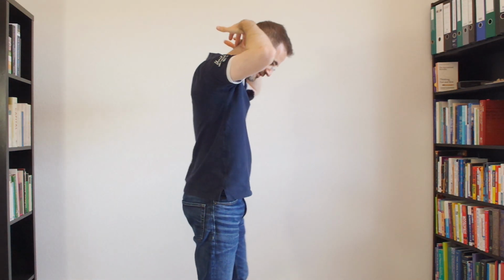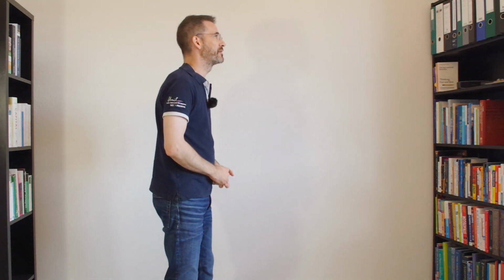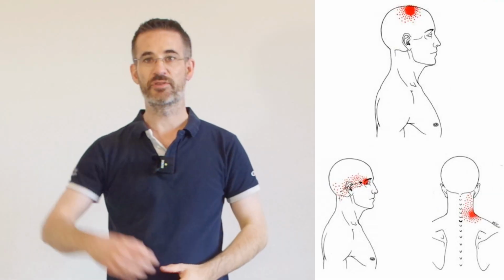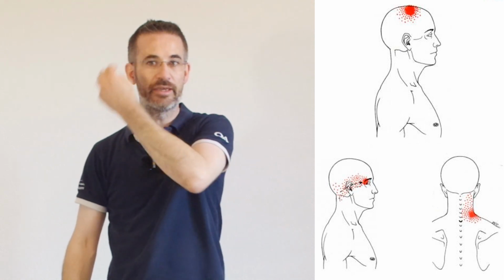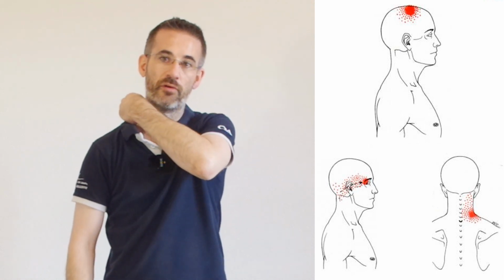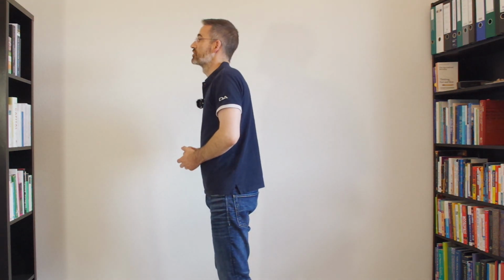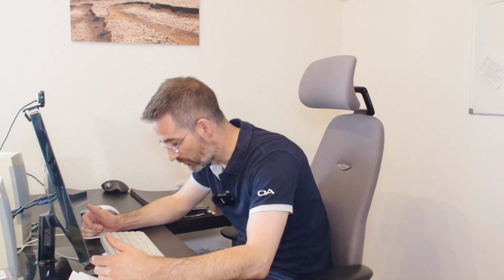Effective Stretch For The Splenius Capitus Muscle | STOP Neck Pain, Headaches, Eye Pain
Splenius cervicis and splenius capitis are two muscles that are related to cervical pain (neck pain and headache, stiff neck, or eyes pain). They are involved in neck rotation and neck extension. This pain is often found in office workers, in particular due to wrong posture and bad ergonomics at the desk.

In this video, we review the evidence on the causes of neck pain, the symptoms, and what to do in terms of posture correction, of ergonomics at the office and in terms of muscle relaxation exercises.